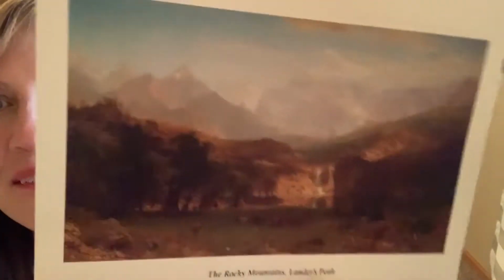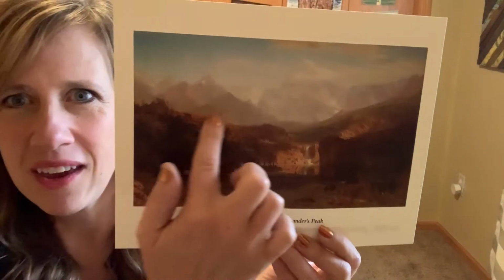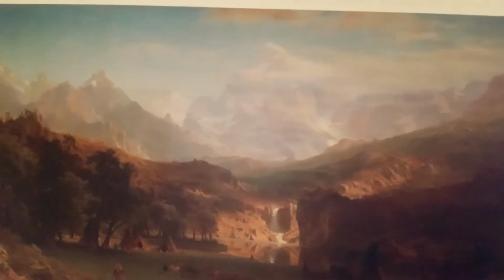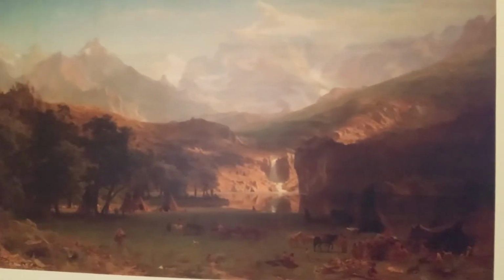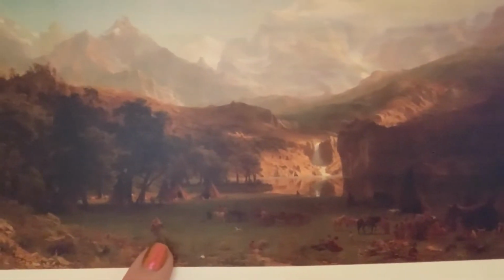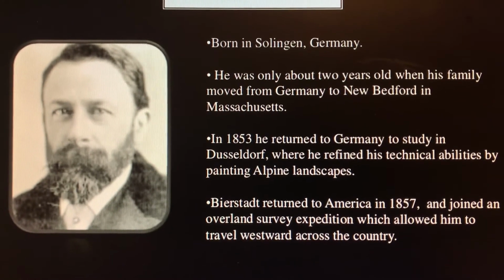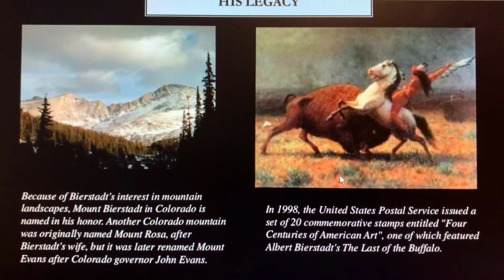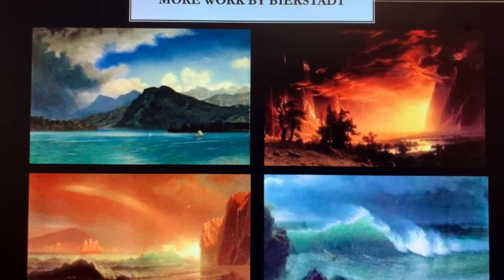4G art history Bierstadt